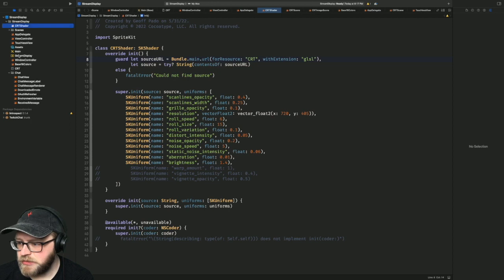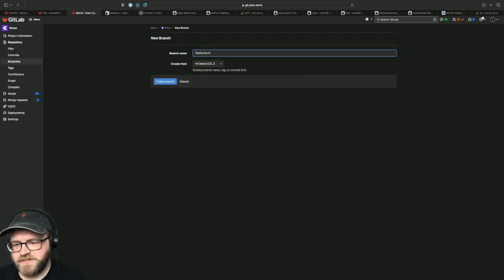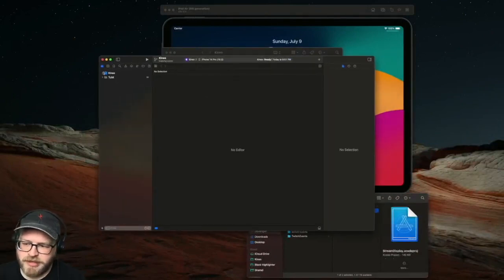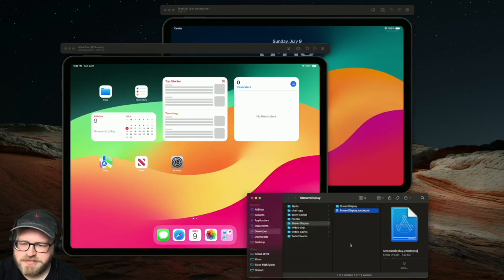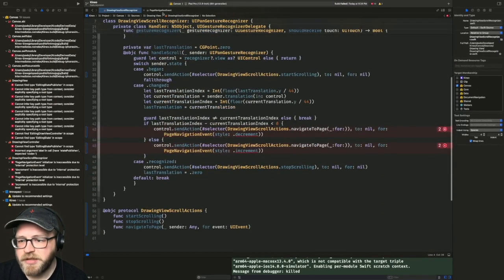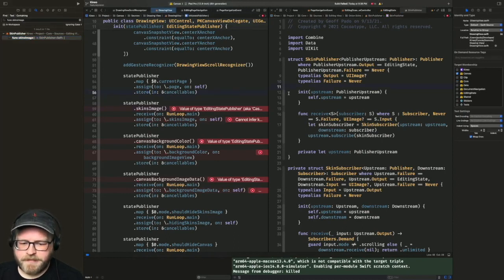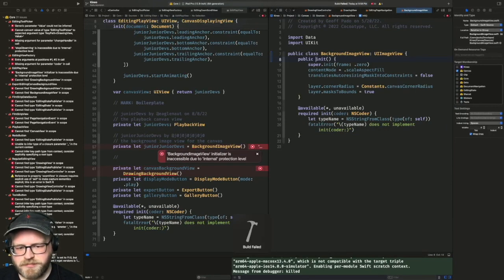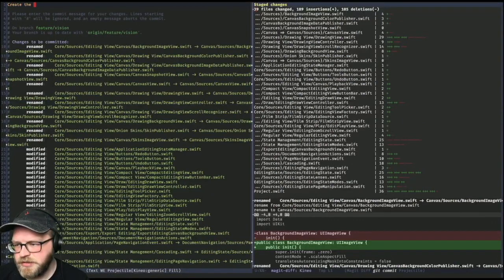iOS App Architecture with Tuist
Originally streamed on Twitch July 9, 2023.